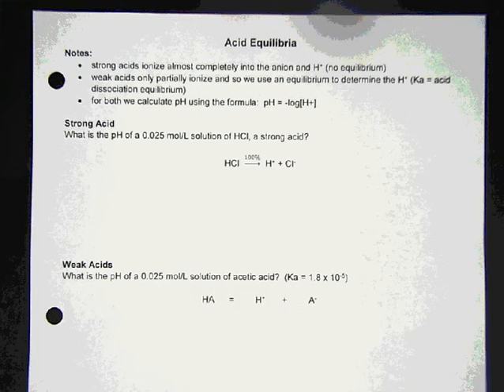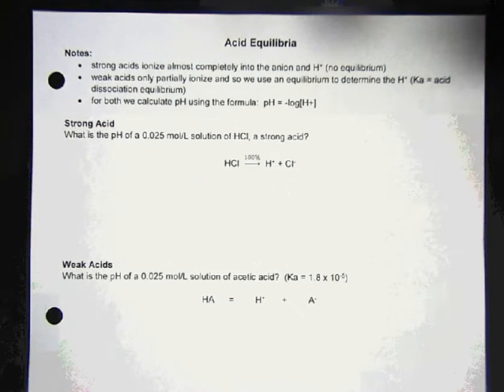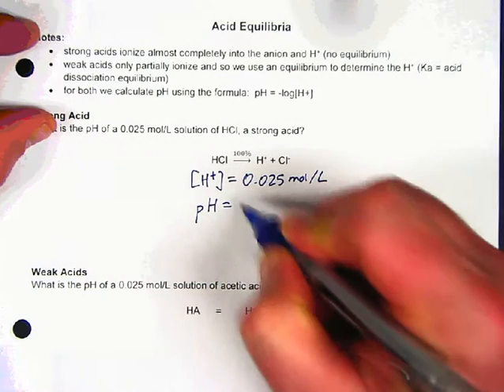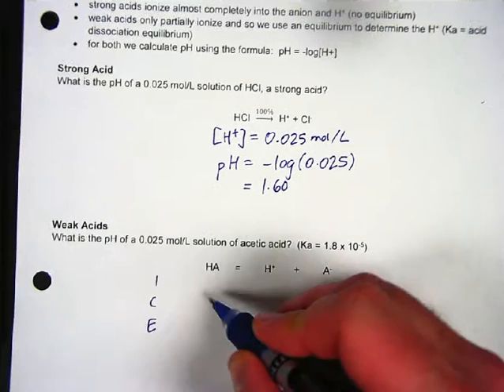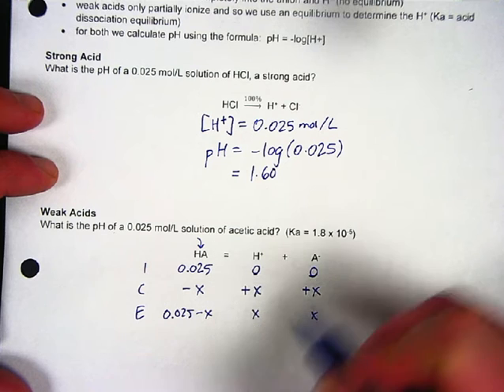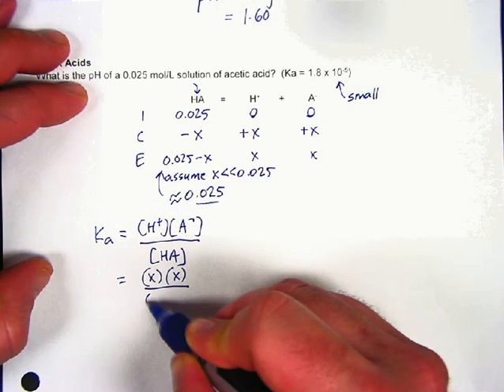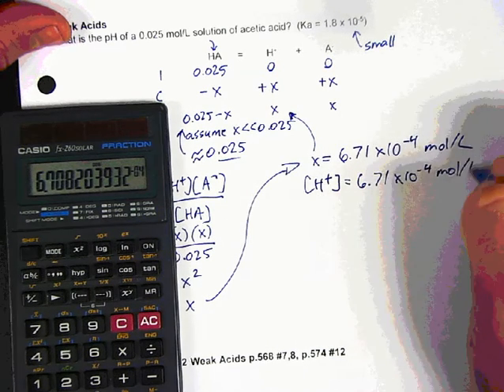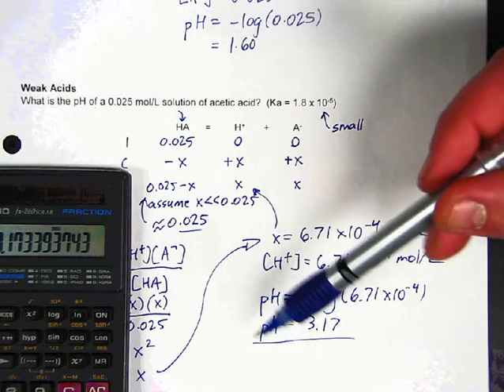SCH4U Acid Equilibria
Grade 12U Chemistry Lesson on Acid Equilibria.
St. Mary CHS Brockville, Ontario